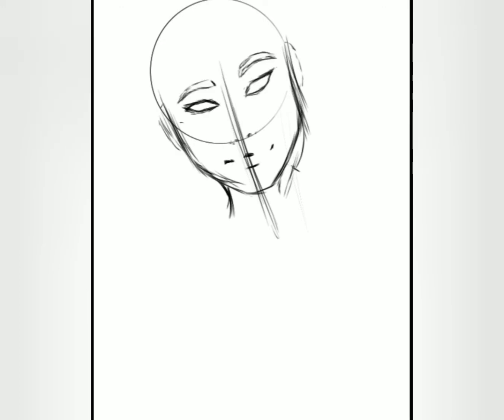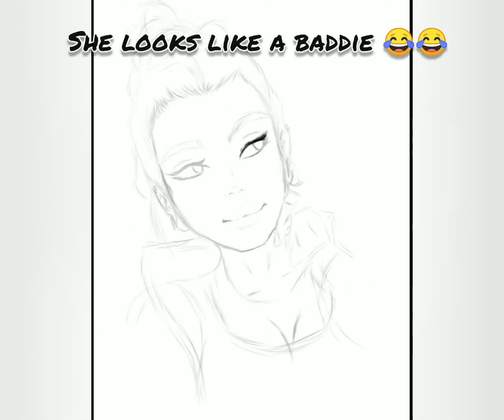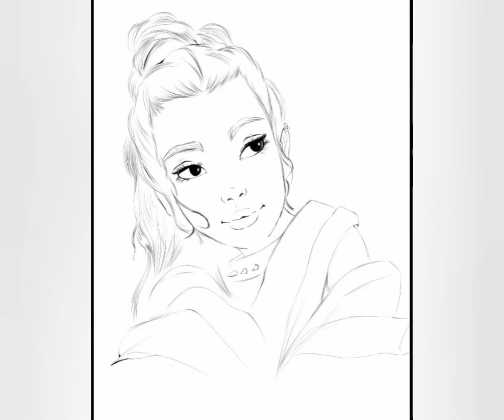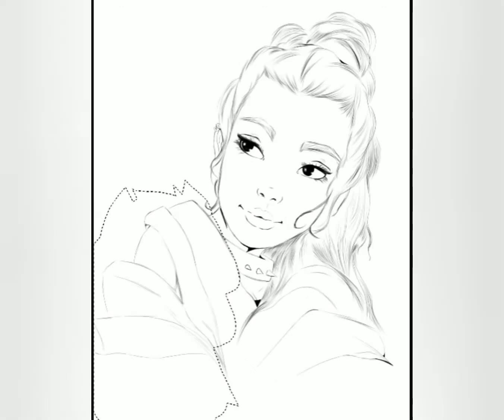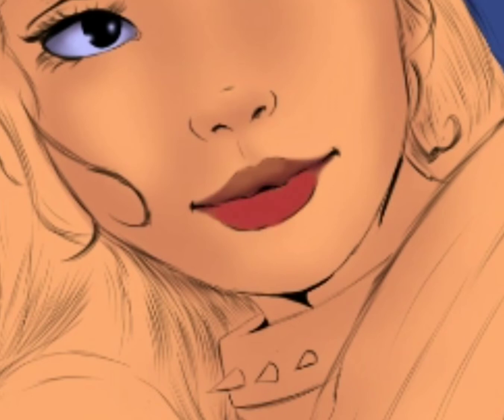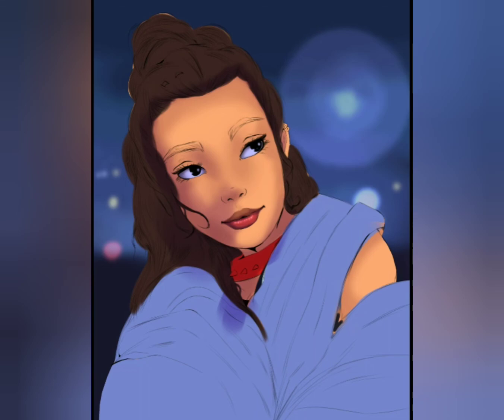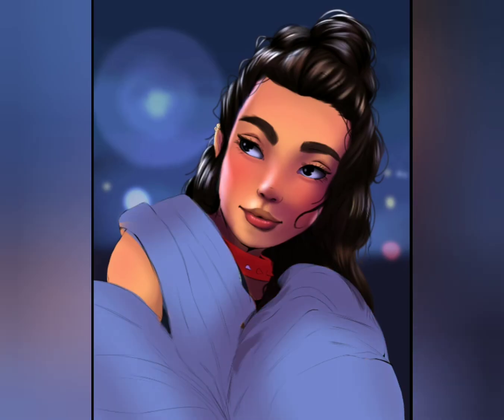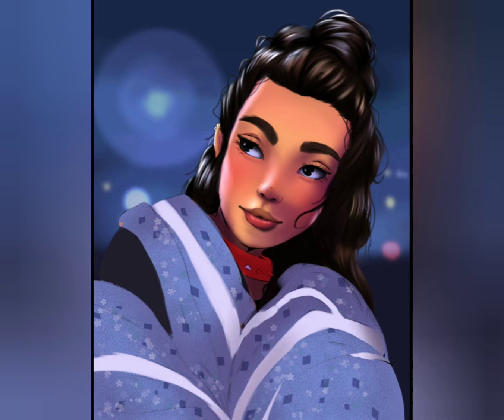i had an idea on where this should go then boom! I lost it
just don't give up